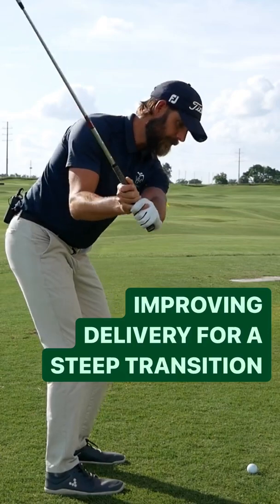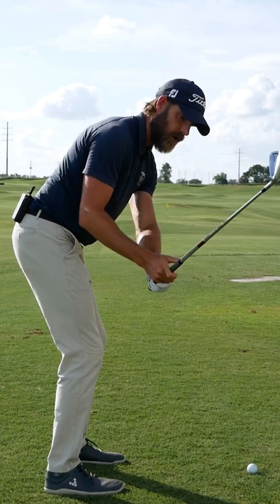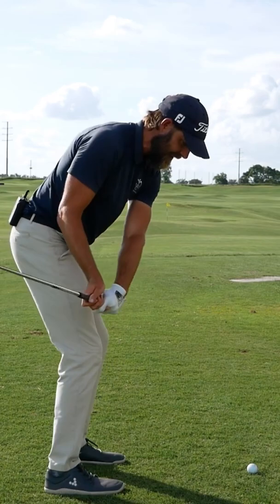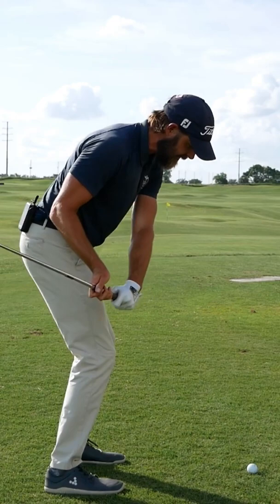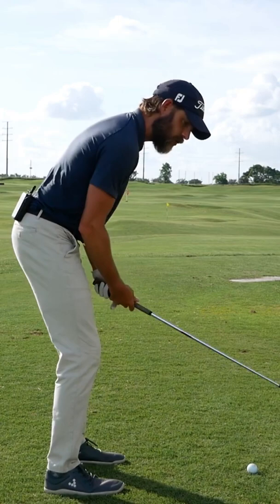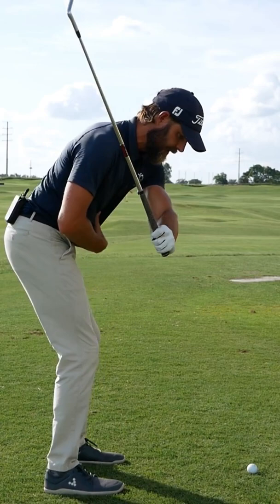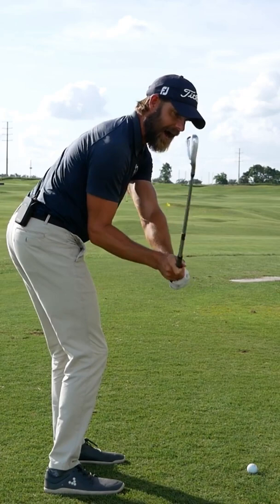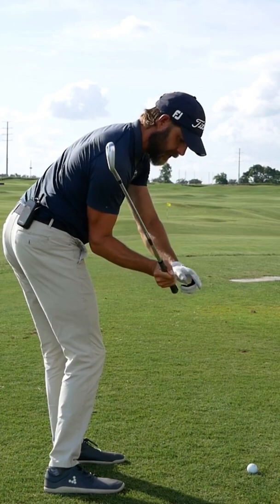Improving Delivery For A Steep Transition | Ian Mellor Golf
If you find your self often getting the sweet spot out in front of you early in the downswing here is something to play around with. Remember to integrate the correct transition sequence with pelvis leading the movement into downswing when working on this.